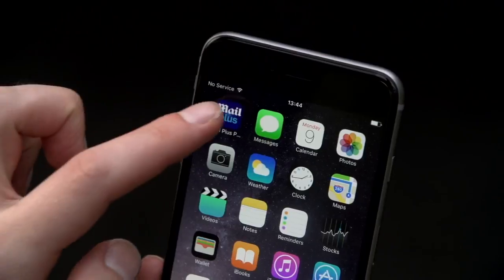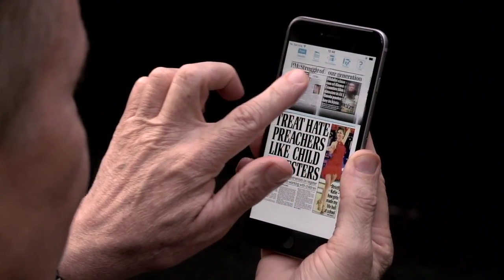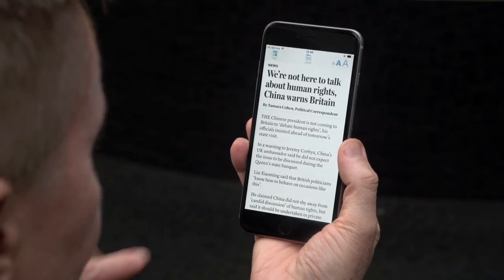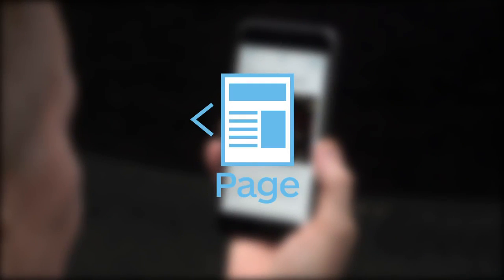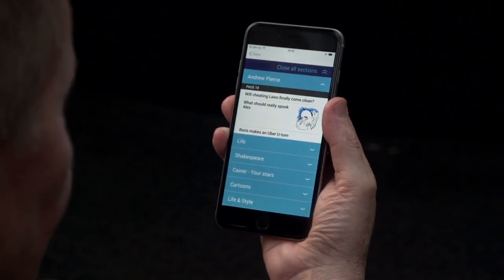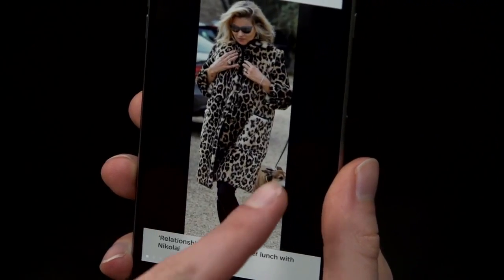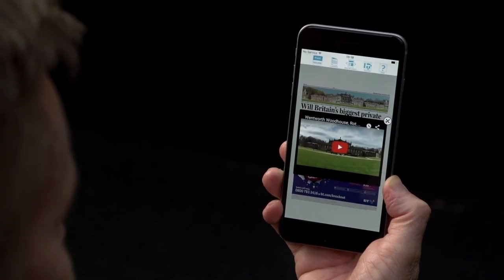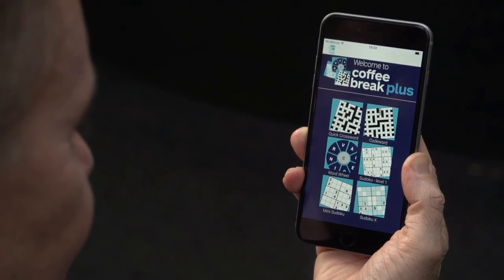first cut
Please watch in 1080P for best video quality. This video contains most of my summer 2016 train shots. In it you'll find new locomotives, Tier 4's, a grey KCS unit, .

Please watch in 1080P for best video quality. This video contains most of my summer 2016 train shots. In it you'll find new locomotives, Tier 4's, a grey KCS unit, and a heritage unit also.